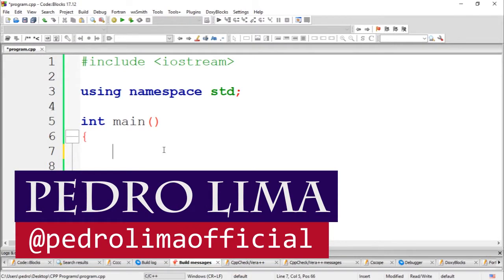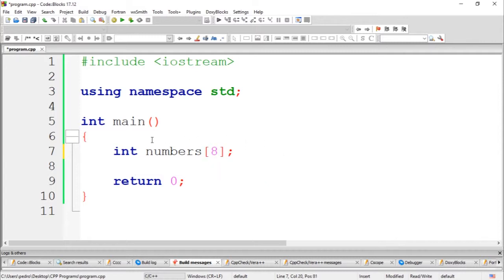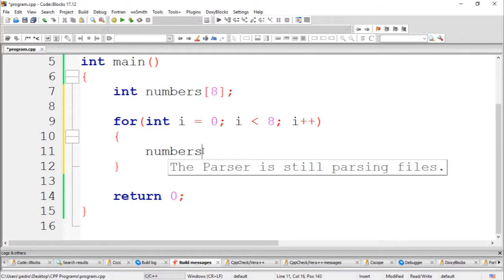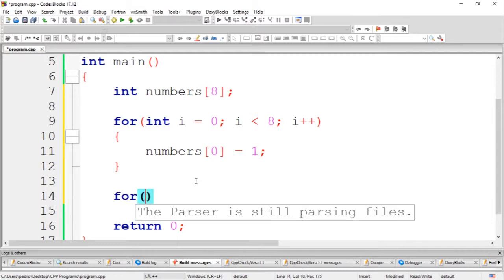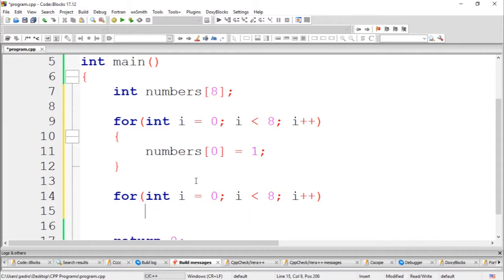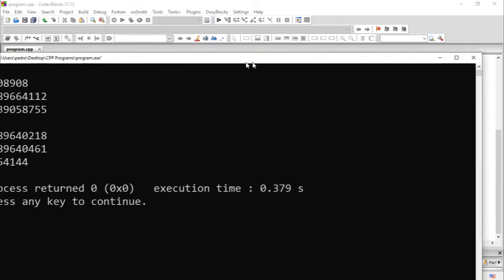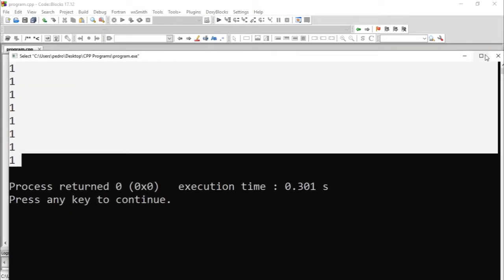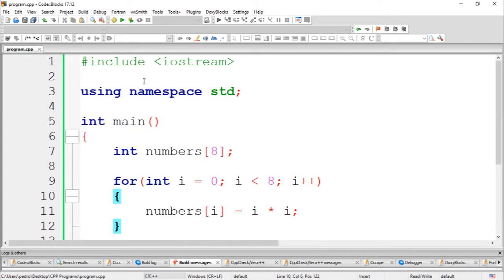C++ Tutorial #18 - For Initialize Array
Hi guys! Welcome to another video, in this C++ tutorial we'll talk about how to initialize an array using the for loop.